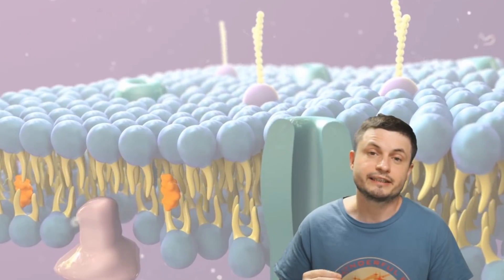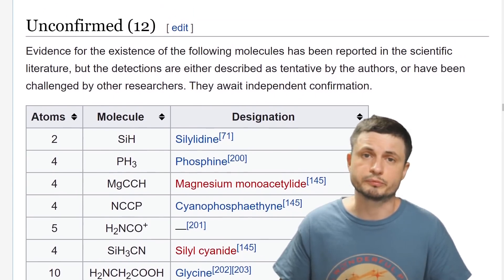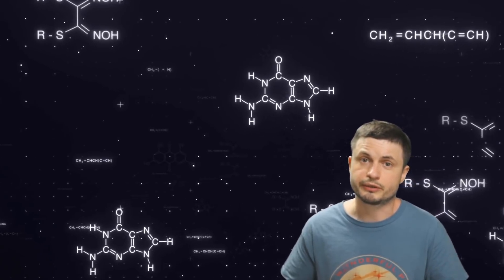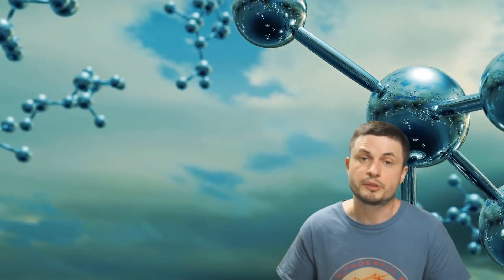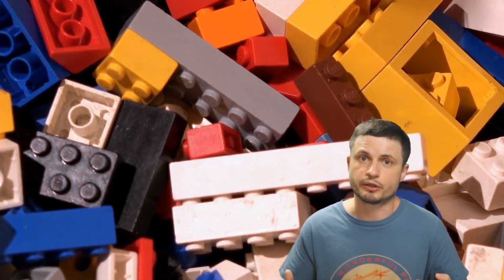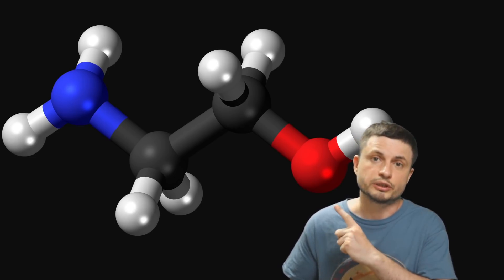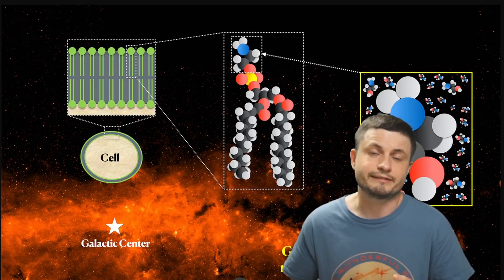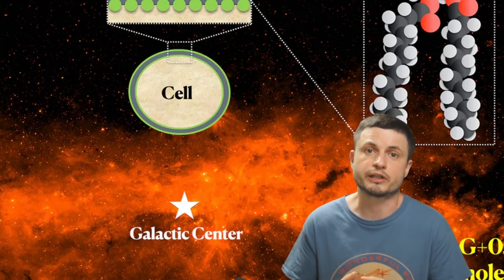Molecule of Life Found In a Cloud Near Center of Milky Way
Hello and welcome! My name is Anton and in this video, we will talk about a discovery of an interesting molecule in space

32ygEA36irM9Dsqx2rXZmHQ9rj7ZoWDYWZ

Tybie Fitzhugh
Viktor Óriás
Les Heifner
theGrga
Steven Cincotta
Mitchell McCowan
Partially Engineered Humanoid
Alexander Falk
Drew Hart
Arie Verhoeff
Aaron Smyth
Mike Davis
Greg Testroet
John Taylor
EXcitedJoyousWorldly !
Christopher Ellard
Gregory Shore
maggie obrien
Matt Showalter
Tamara Franz
R Schaefer
diffuselogic
Grundle Muffins

Images/Videos:
Víctor M. Rivilla and Carlos Briones.